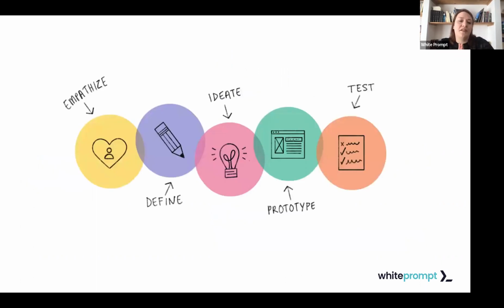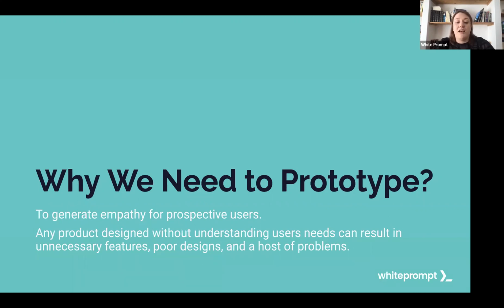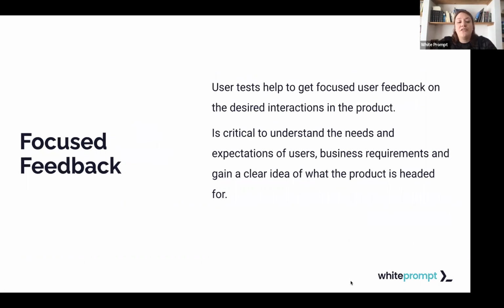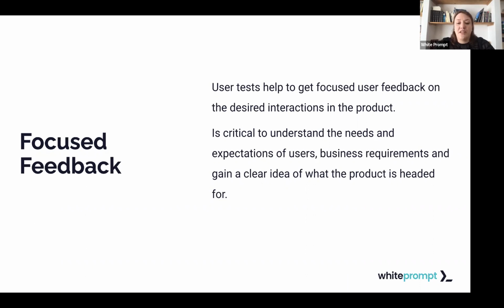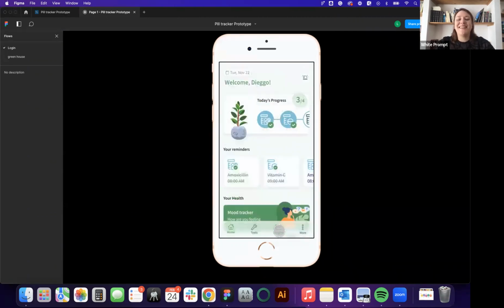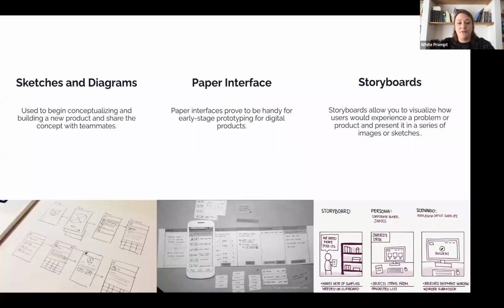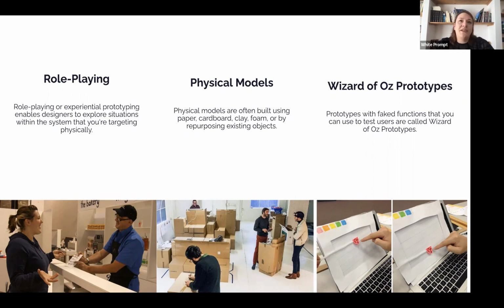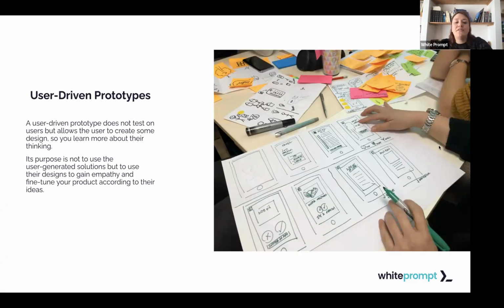The importance of prototyping in the design process - Online Tech Talk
The importance of prototyping in the design process by Laura Pilili